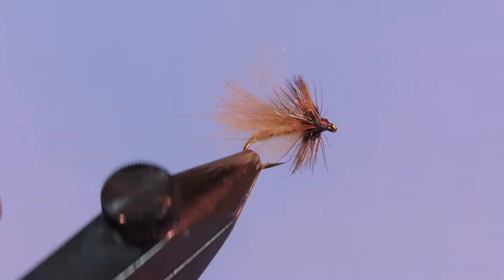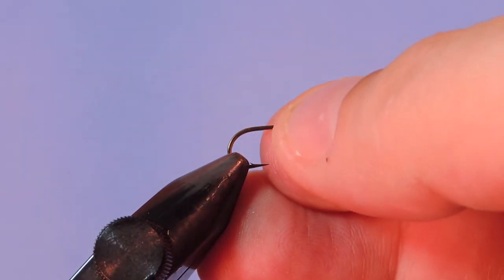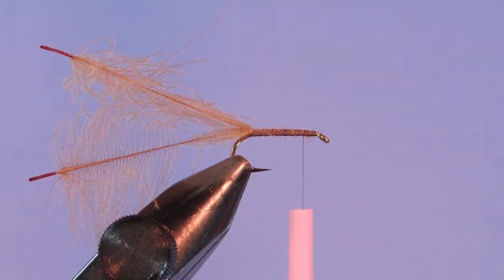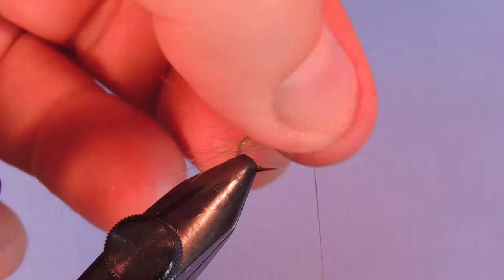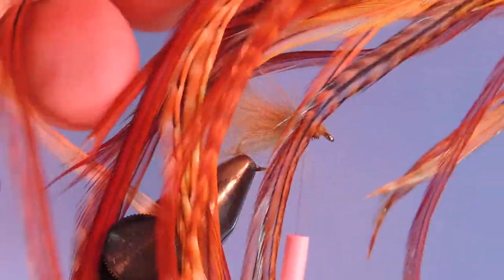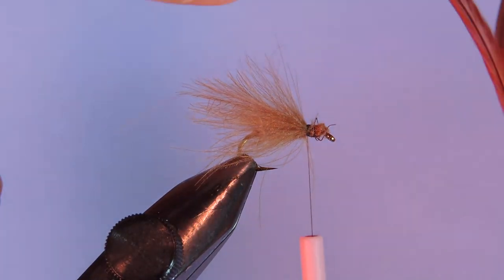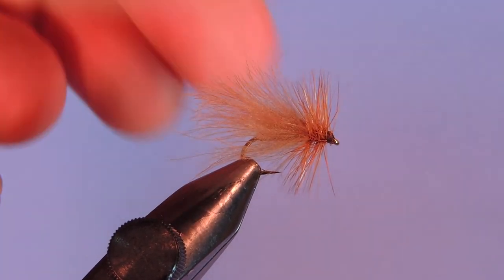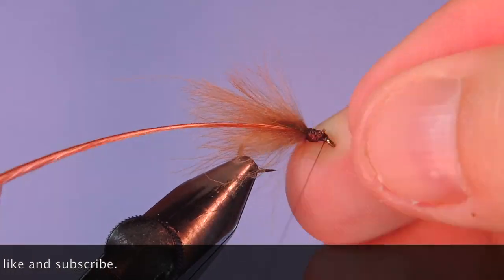Fly Tying The Cinnamon CDC Sedge Fly Pattern for Trout, Grayling and other Panfish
The Cinnamon CDC Sedge is a perfect little fly for hunting trout in small streams with lots of structure and pockets. I like casting this fly behind large rocks and fallen trees on small eastern creeks and mountain brooks. The pattern is simple, just a little CDC and dry fly hackle. I'm using a whiting saddle hackle for this fly. I bought a Dark Barred Ginger saddle and it contains not only the dark barred ginger feathers but also light and medium barred ginger, golden badger, furnace and even a few nice sections of Cree color.

Cinnamon CDC Sedge Dry Fly recipe

Hook: Mustad R50-94840 #12
Thread: Brown 14/0 (8/0)
Body: Cinnamon CDC (2) larger wrapped
Wing: Cinnamon CDC (4) smaller
Legs: Ginger/Furnace/Barred Ginger hackle